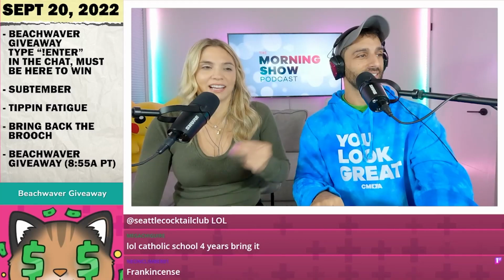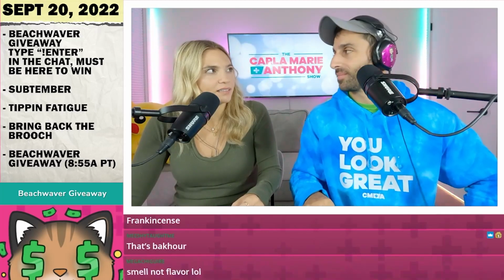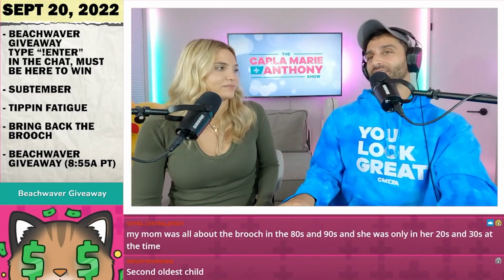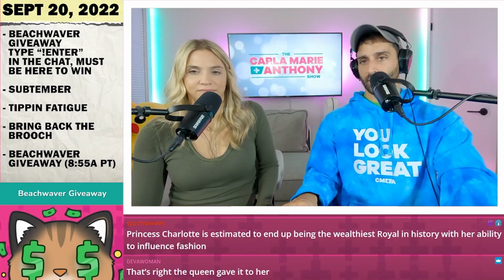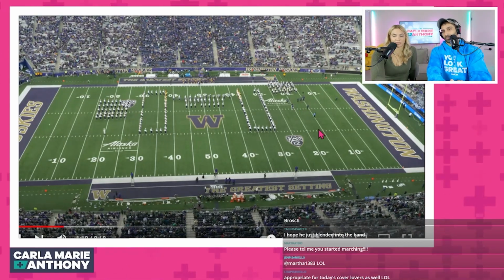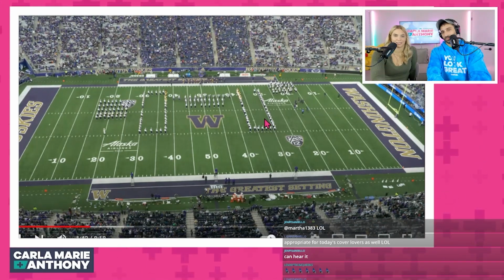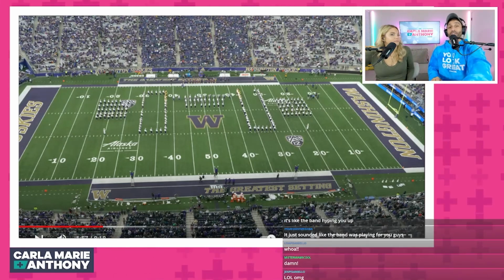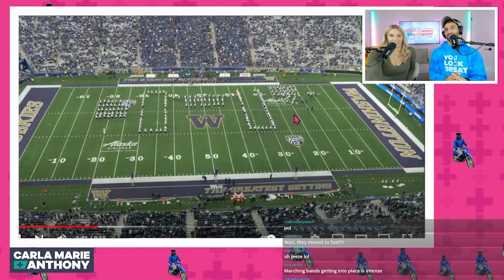Do you have tipping fatigue?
Do you have tipping fatigue? Do you tip on takeout? What about at gift shops? Anthony makes a bold statement about brooches! We hit a BOOST TRAIN for the first time on Twitch...if you haven't watched our show live on Twitch we are live Monday, Tuesday, and Thursday at 8am PT//11am ET